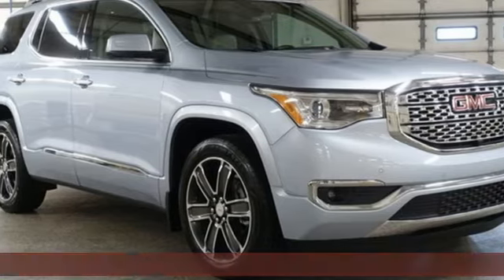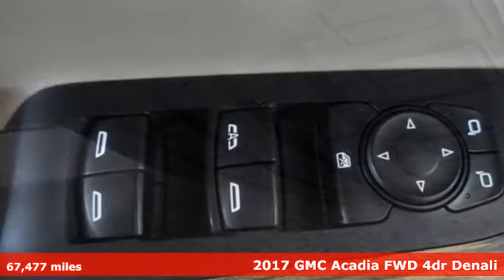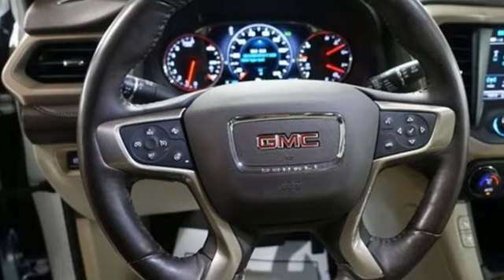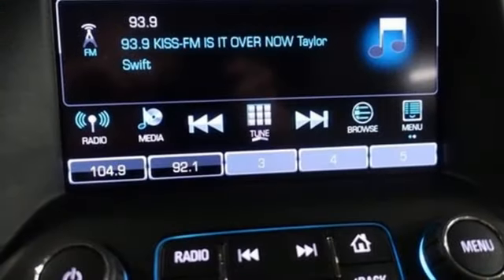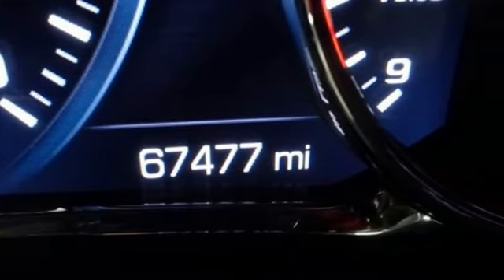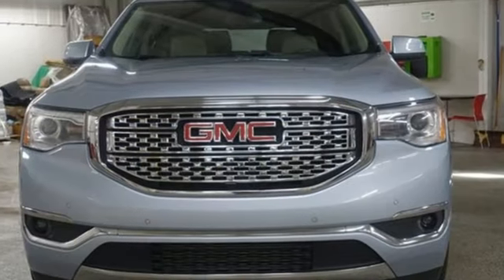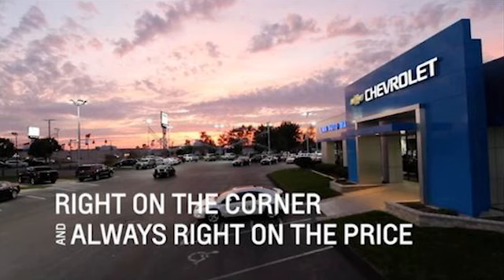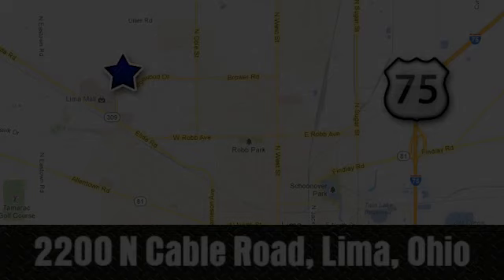Used 2017 GMC Acadia Lima OH Dayton, OH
Year: 2017
Make: GMC
Model: Acadia
Trim: Denali
Engine: 3.6L V6 SIDI DOHC VVT
Transmission: 6-Speed Automatic
Color: Blue
Interior: Cocoa/Shale
Mileage: 67477
Stock #: 90115Z
VIN: 1GKKNPLS1HZ290115
Clean CARFAX. Sky Blue Metallic 2017 GMC Acadia Denali FWD 6-Speed Automatic 3.6L V6 SIDI DOHC VVT IntelliLink Touch Screen Infotainment System w/Navigation, Remote Start, Power Sunroof, Power Liftgate, Heated and Cooled Leather Seats, Bose Audio, Bluetooth, Backup Camera, Universal Home Remote, Wireless Charging Pad, Adaptive Cruise Control.brbrClean vehicle history too! Odometer is 34818 miles below market average!brbrAwards:br * 2017 IIHS Top Safety Pick with optional front crash prevention * 2017 KBB.com Brand Image AwardsbrFamily owned and operated since 1918 , Lima Cadillac is a quality oriented, full service automotive dealership that prides itself on creating a positive atmosphere for all of our customers and employees based on trust, respect, honesty, and integrity. If at any time you have a question, please do not hesitate to contact a Lima Cadillac professional online or give us a call at ! Please note the advertised price does not include sales tax, vehicle registration fees, other fees required by law, finance charges and any documentation charges. Dealership not responsible for equipment inaccuracies.brbrReviews:br * Cabin remains quiet and comfortable on long road trips; plenty of engine and interior configurations to fit a variety of uses; attractive exterior and interior styling. Source: Edmunds

Address:
2200 N Cable Rd